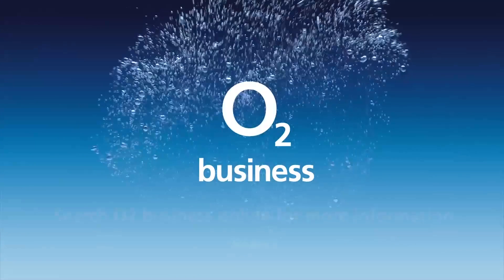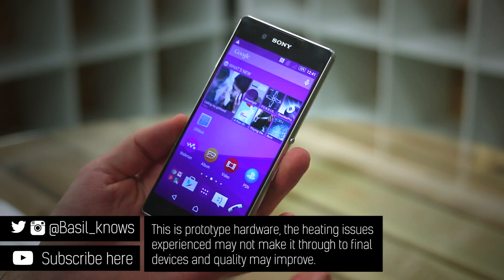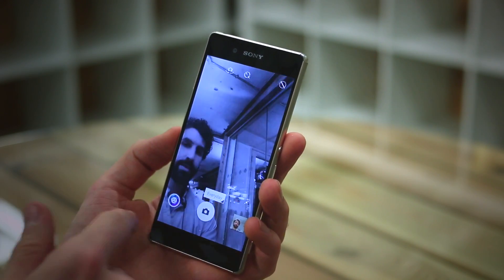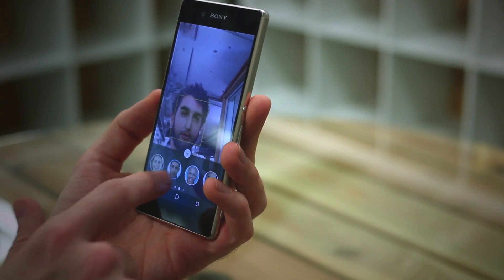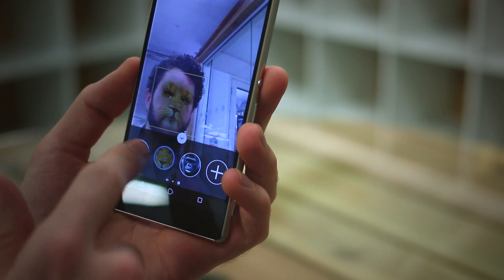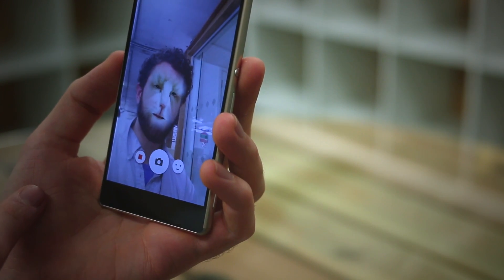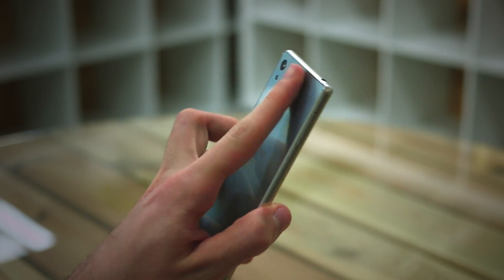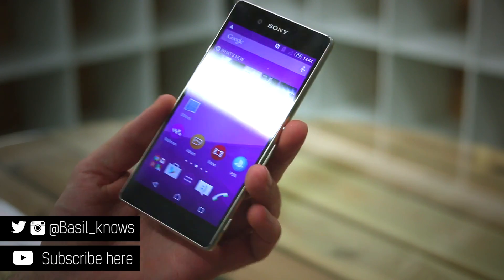Sony Xperia Z3+ camera modes and heating issues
The Sony Xperia Z3+ camera is the subject of a lot of debate. For starters, it looks like it has the same sensor as the Xperia Z3, Z3 Compact, Z2, Z1 and Z1 Compact. That's a lot of legacy, and while software may improve things, there haven't been any hardware breakthroughs in a while. What's more, this early version of the phone seems to prevent some of this software from working properly through very quick overheating in certain modes.